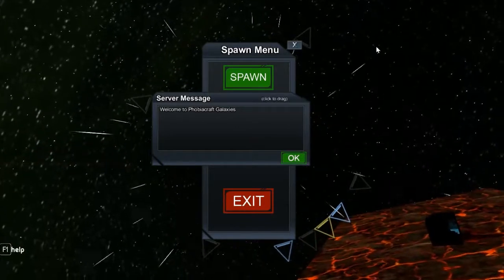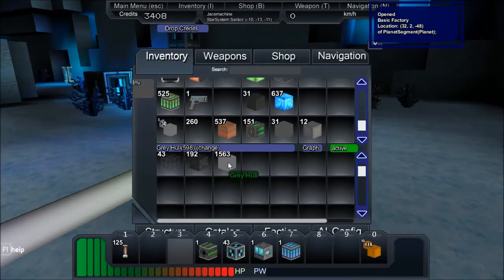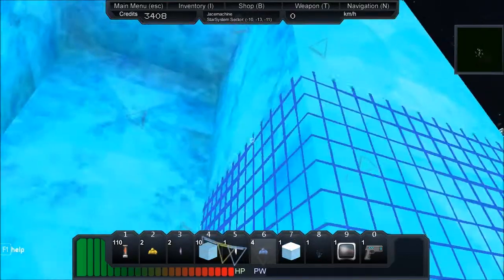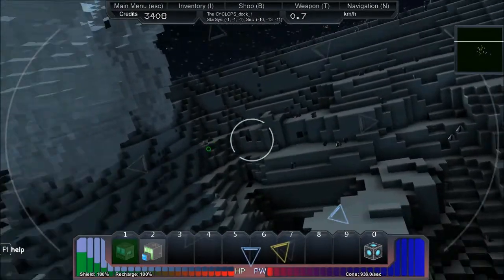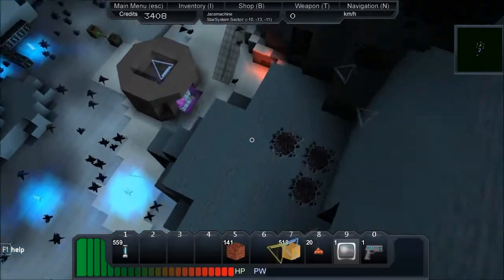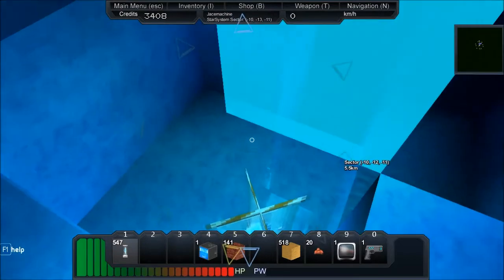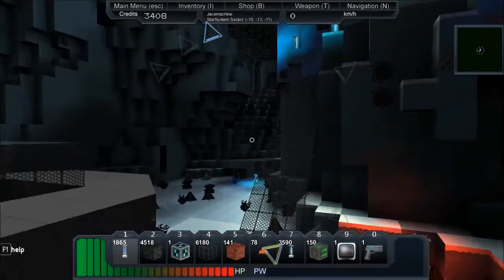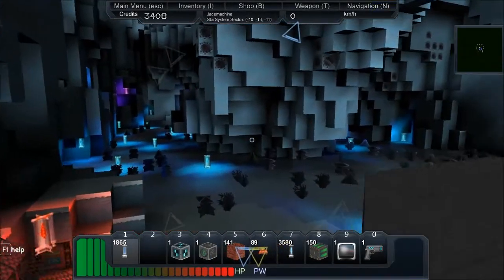StarMade - SURVIVAL | "Finding Hital in Frozen Places" | e22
SURVIVAL is the name of the game, and in this series we will be living off of the land and building everything as legitimately as the current version of the game can allow!

StarMade is an open-universe space simulation sandbox game inspired by Minecraft and created by Schema. Explore space generated in real time around you. Design your own ship, space station, weapons, harvesting elements, shields and docking stations.

Save, import & export your designs as blueprints, then upload them to any multiplayer server. Gameplay is limited only by your imagination, and perhaps your hardware.

You can have Star Wars, Star Trek, Battlestar Galactica, Firefly, Babylon 5, and more all in one endless universe. It's up to you & your friends to make it happen!